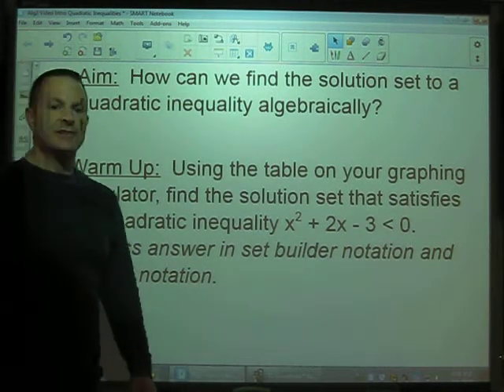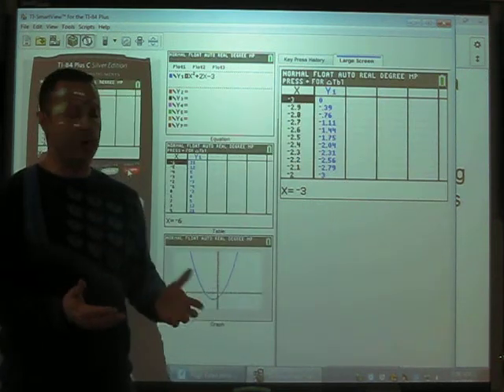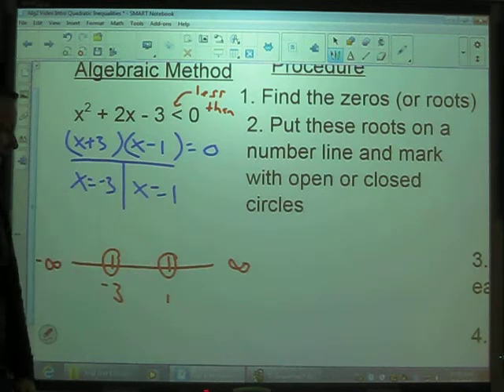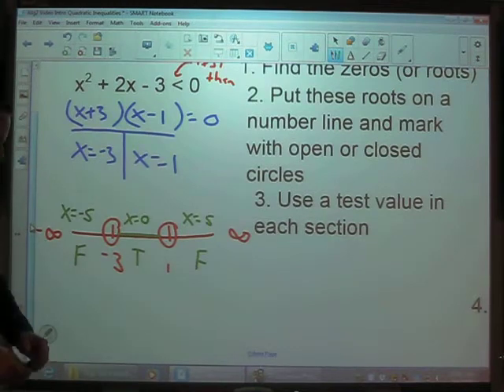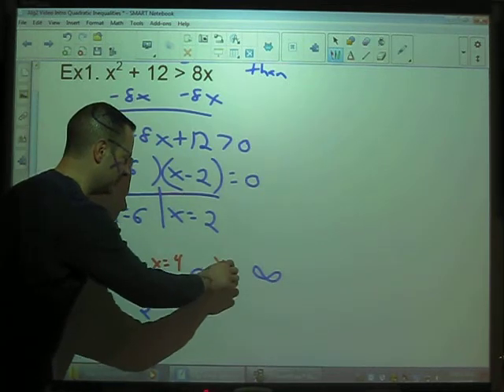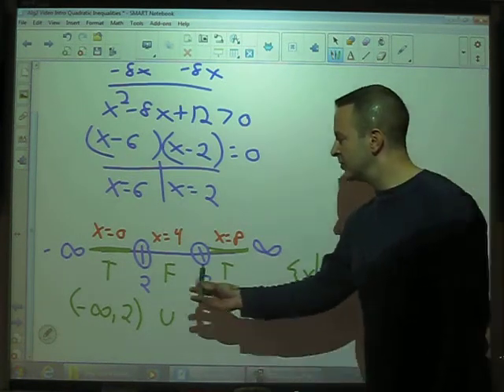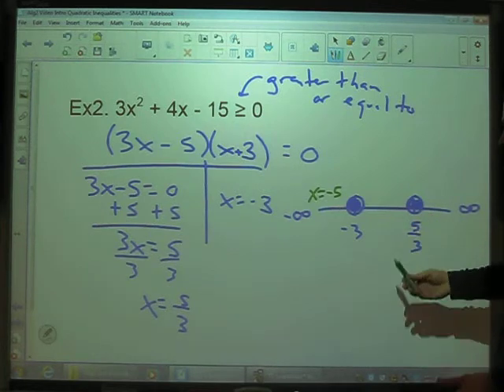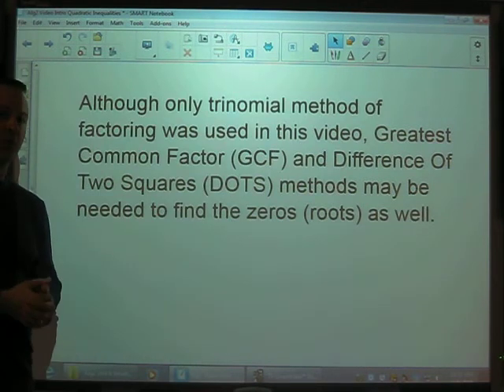How to solve quadratic inequalities algebraically?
The students will be able to find the solution set of a quadratic inequality from a table of values.  The students will be able to express the the solution set in interval notation and set builder notation.